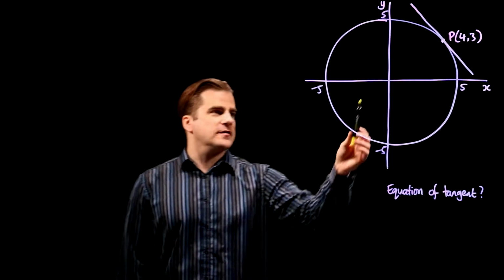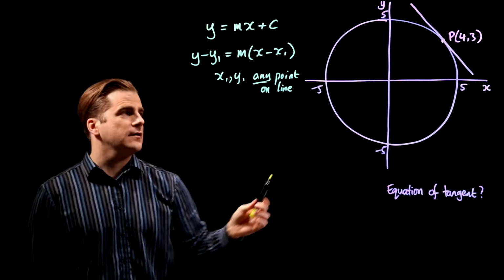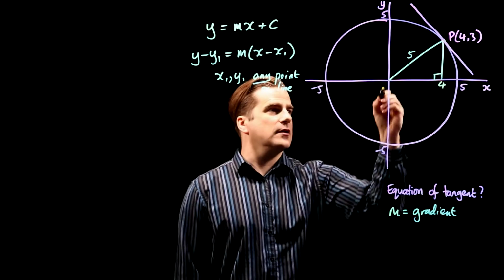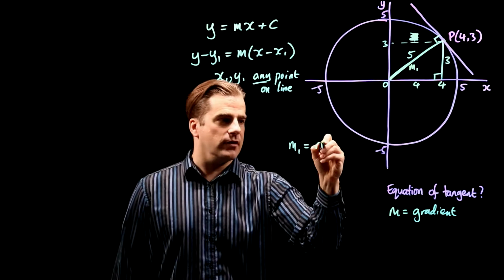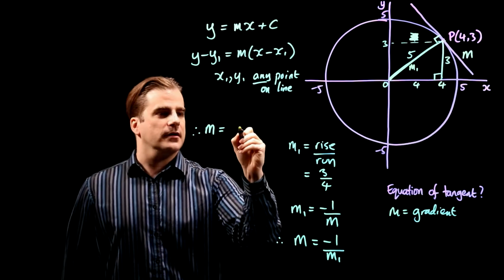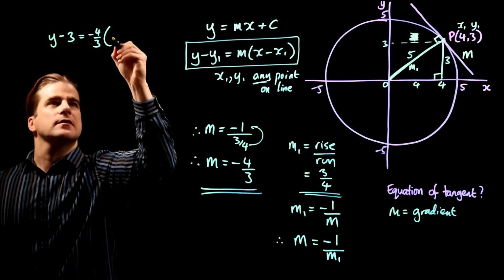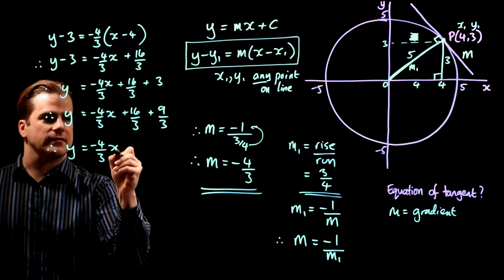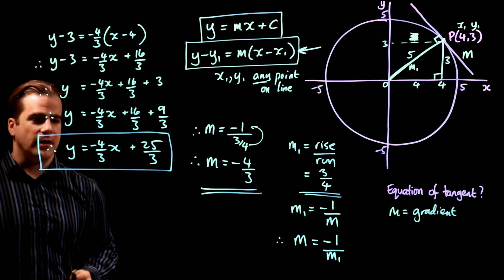Equation of a tangent - GCSE 9-1 Maths Specimen Paper